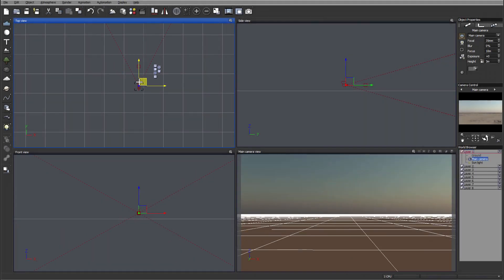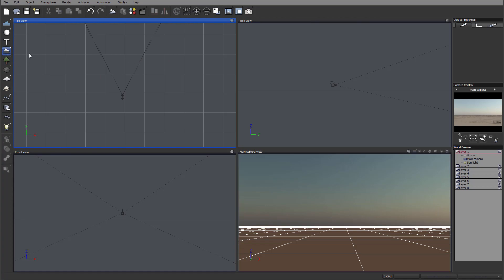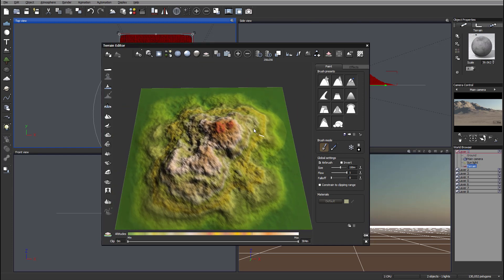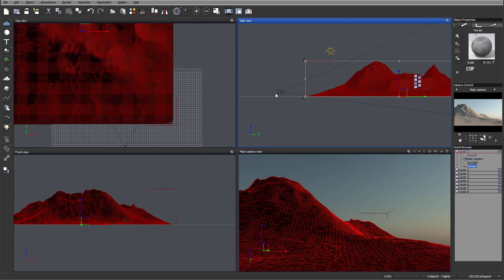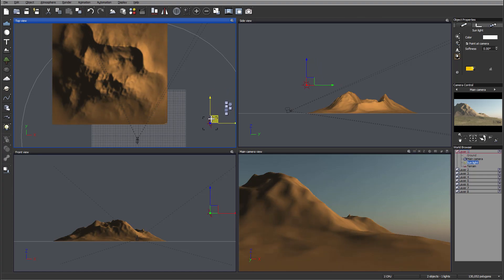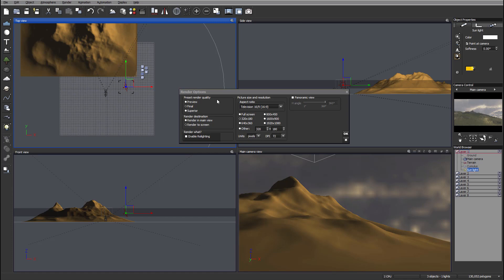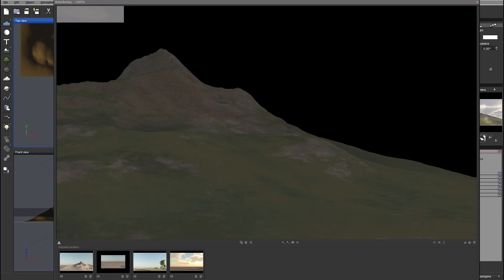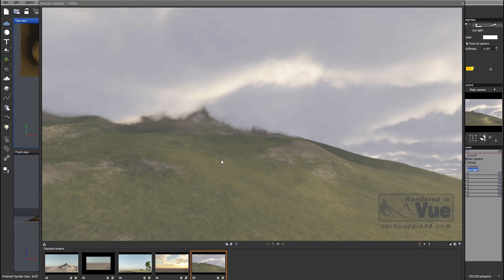Making first scene in Vue Pioneer 2015, first render.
From certified Vue trainer.
Learning and creating first scene with Vue Pioneer 2015
Proof way to officiant learn application for personal or commercial use.

3D artist, Matte painter, Digital photographer or just creative soul, i created this channel for you, to share my knowledge and try to spark creativity.